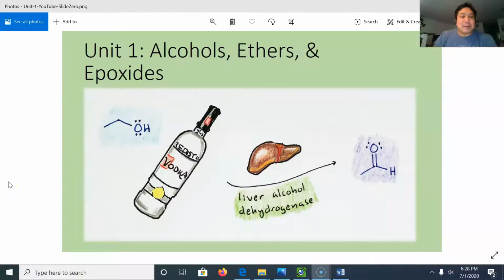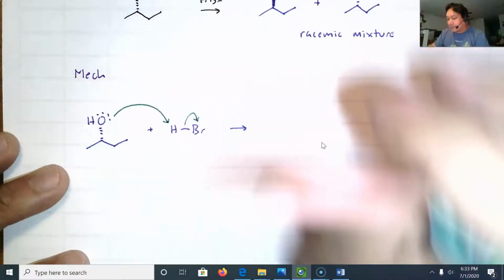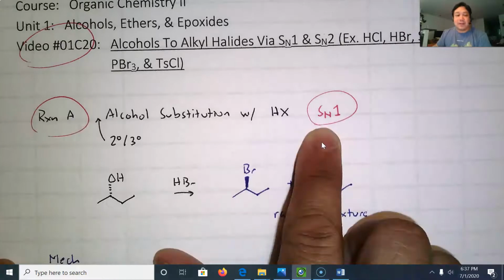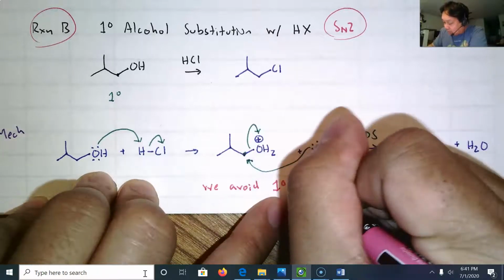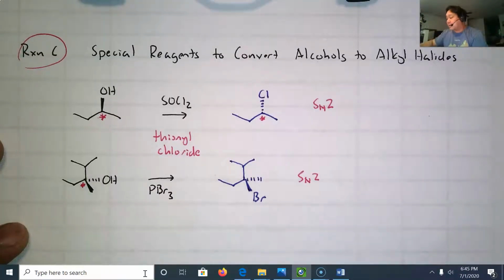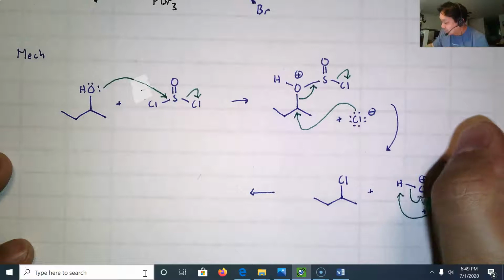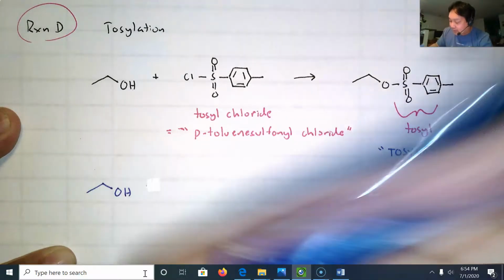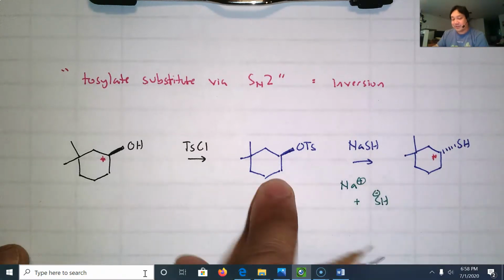Alcohols To Alkyl Halides Substitution Via SN1 & SN2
Hi - The first set of reactions discussed for Unit 1 are the substitution reactions of alcohols. Knowing if the alcohol is primary, secondary, or tertiary will help us decide whether to follow an SN1 or SN2 mechanism pathway when using hydrogen halides.

Other reagents that can be used to convert alcohols into alkyl halides are thionyl chloride SOCl2 and phosphorus tribromide PBr3. Those two reactions do substitution via an SN2 pathway regardless of the type of nucleophile. Hence if the alpha-carbon is chiral the product will show inversion due to "backside attack."

Lastly tosylation is introduced and it's utility will be discussed in videos dealing with synthesis. For all these substitutions one thing is consistent: "OH is a bad leaving group and will be converted into a good leaving group." - GG

Reactions Checklist
Rxn A: Secondary and Tertiary Alcohol Substitution Via HX
Rxn B: Primary Alcohol Substitution Via HX
Rxn C: Special Reagents to Convert Alcohols to Alkyl Halides
Rxn D: Tosylation

*This is video 2, 01C20, for unit 1, in the organic chemistry II course.